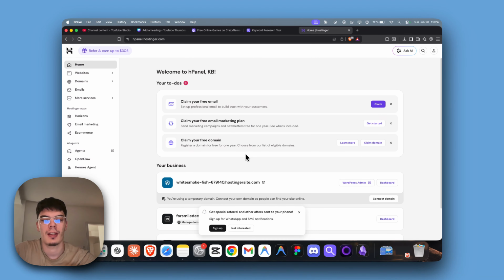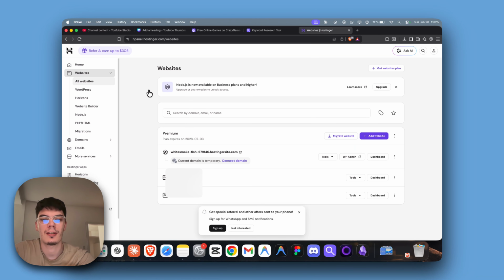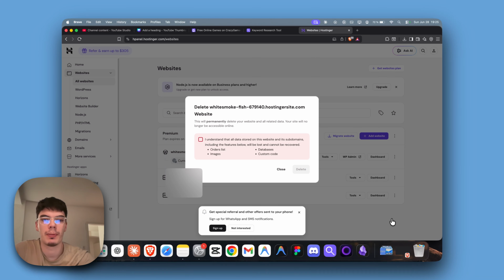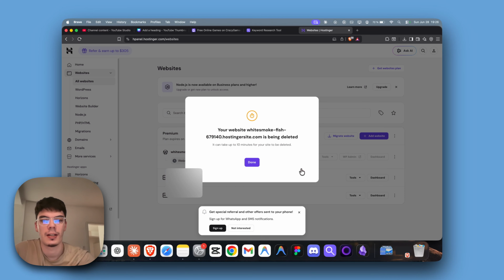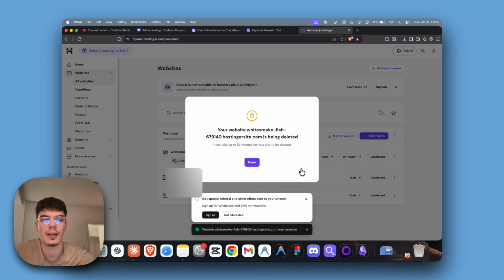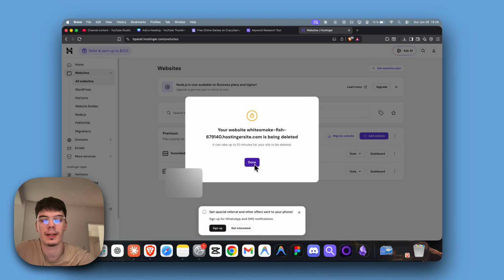How to Delete a Website in Hostinger - Full Guide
This video shows how to delete a website in Hostinger step by step. You'll learn how to remove a website from your Hostinger account correctly without affecting other sites on the same plan.